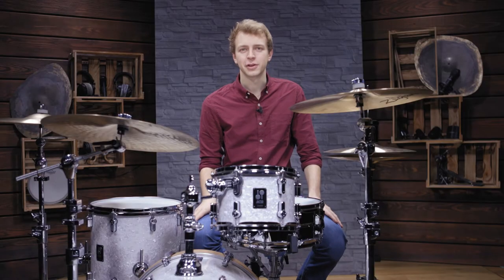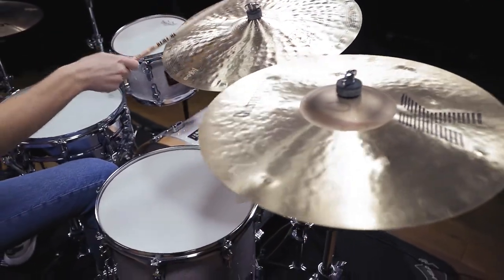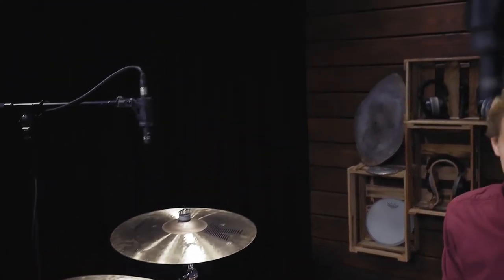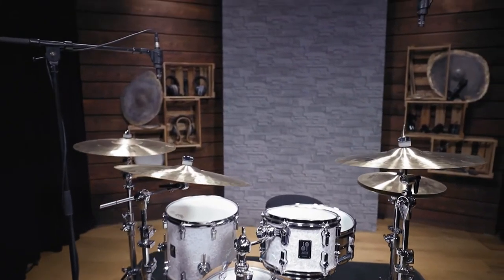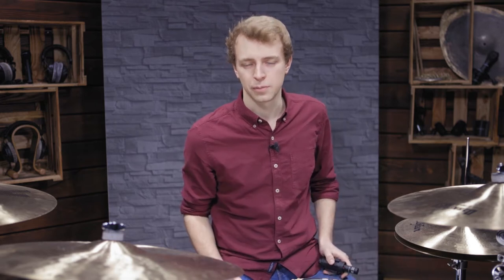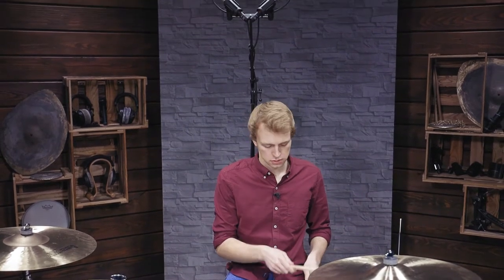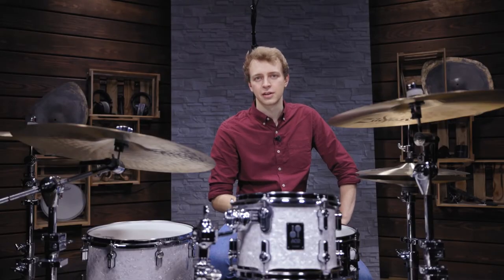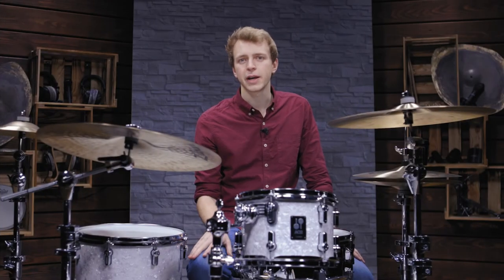beyerdynamic | Drum miking series - Episode 5: HOW TO MIC OVERHEADS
ENG
With the clever use of overhead microphones you complete your drum mix. In this episode we show you different types of microphones as overheads. No matter if ribbon microphone or small diaphragm condenser microphone, thanks to the outstanding quality Made in Germany you will achieve a sound according to your ideas. Want to learn more about drum miking? Then check out the other videos of this series.

DE
Der gekonnte Einsatz von Overheadmikrofonen rundet jeden Drum-Mix ab. In dieser Episode zeigen wir euch verschiedene Mikrofontypen als Overheads. Egal ob Bändchenmikrofon oder Kleinmembran-Kondensatormikrofon, dank der herausragenden Qualität Made in Germany erzielst du einen Klang nach deinen Vorstellungen. Du willst mehr über Schlagzeugmikrofonierung lernen – dann schau dir die anderen Videos dieser Serie an.